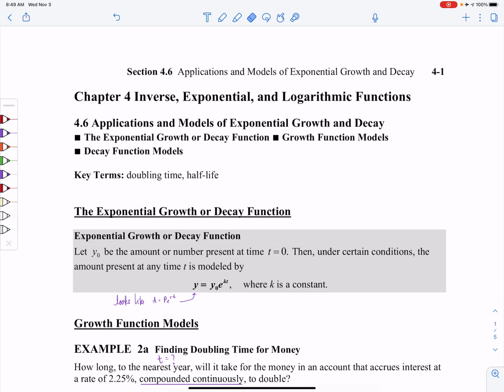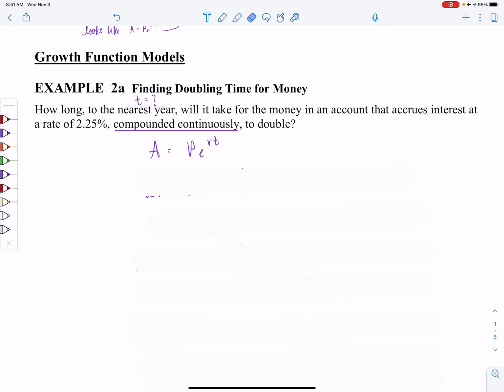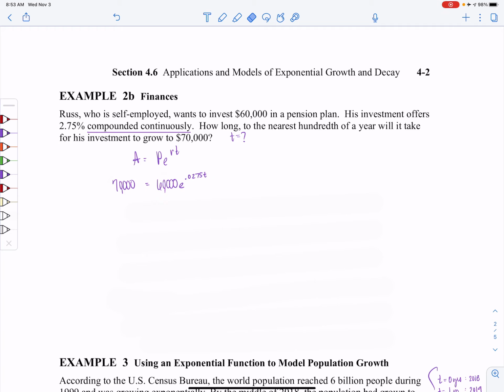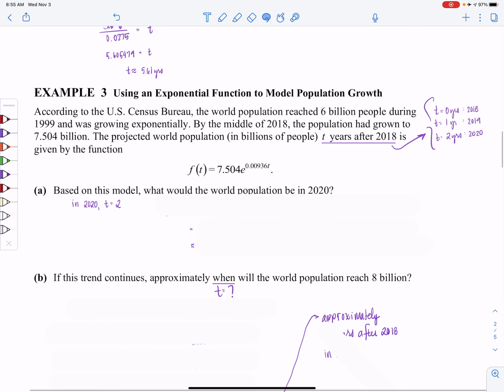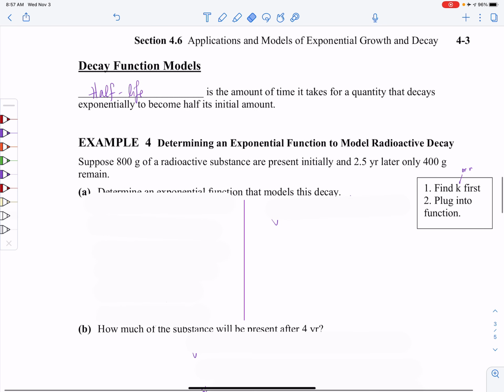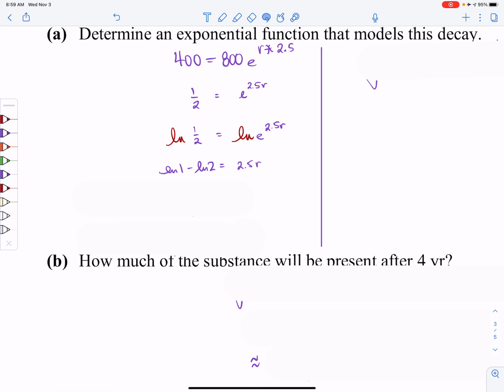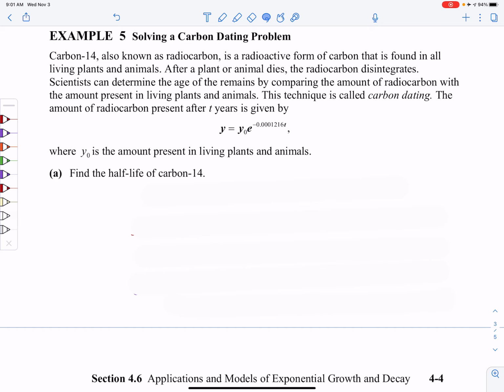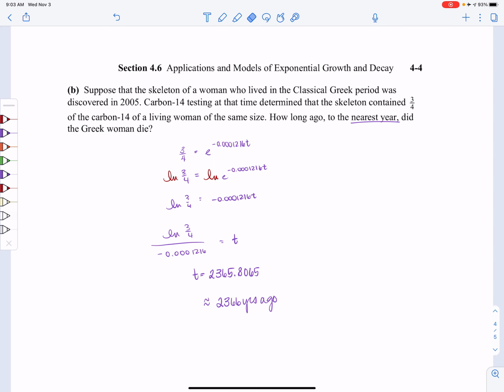Exponential Growth and Decay (110.4.6)